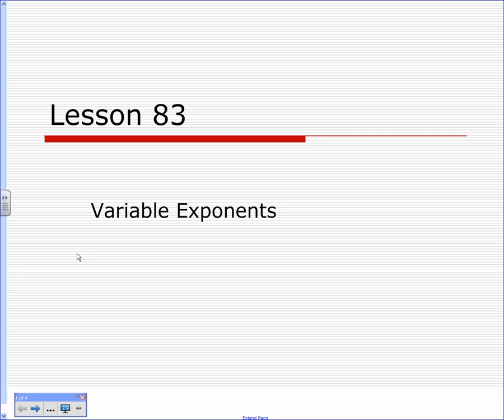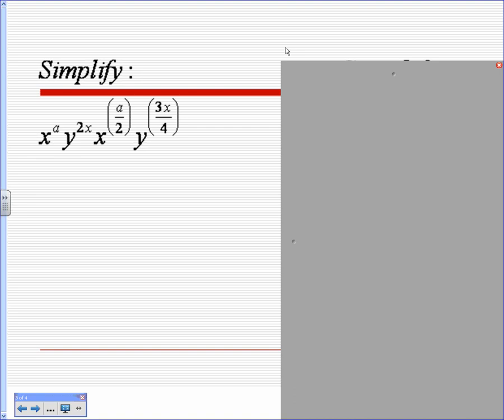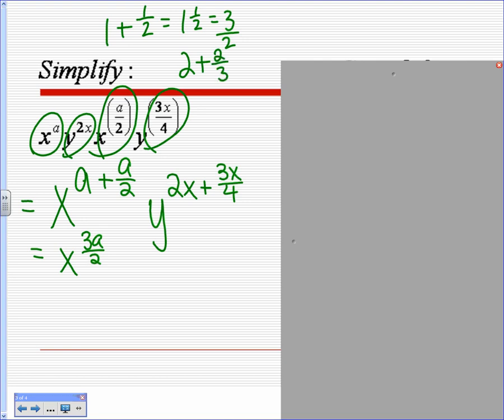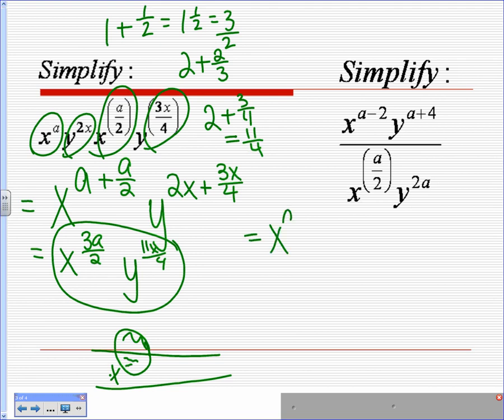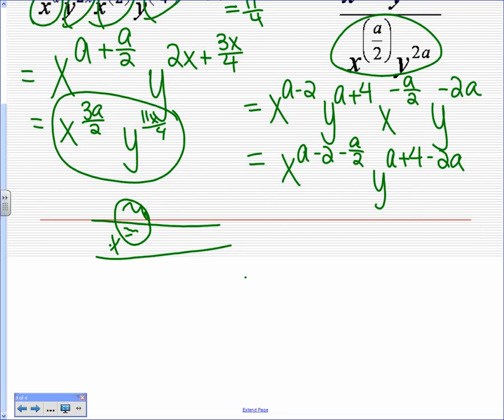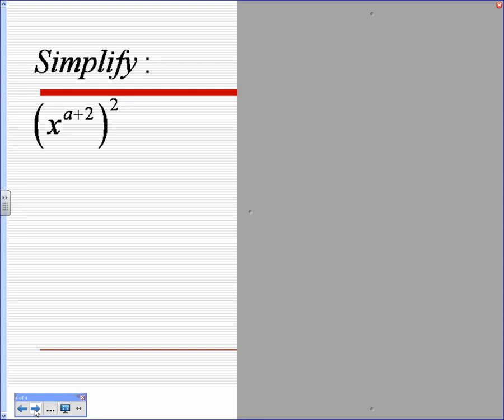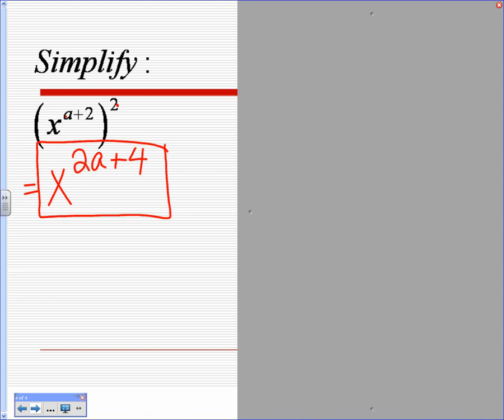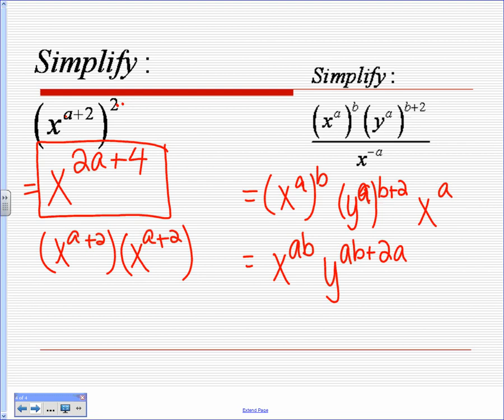Saxon Algebra II Lesson 83